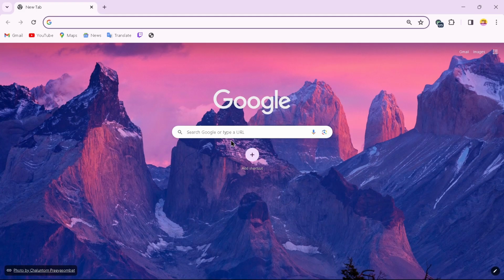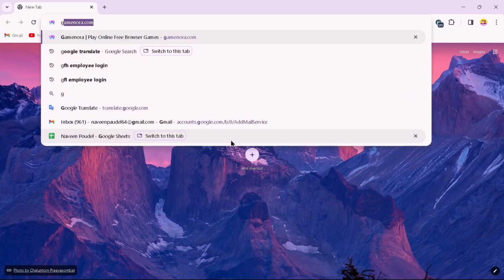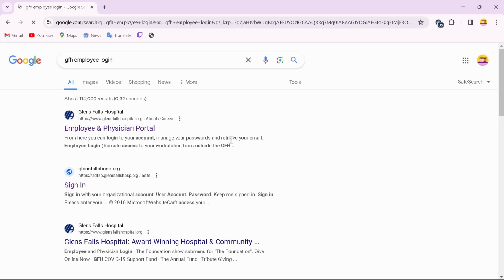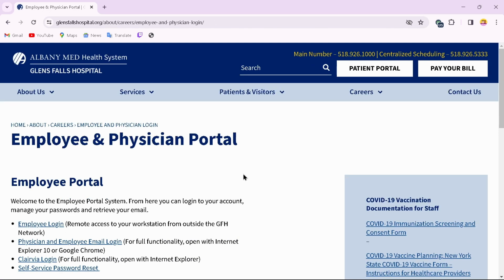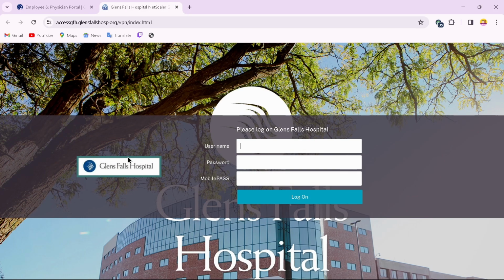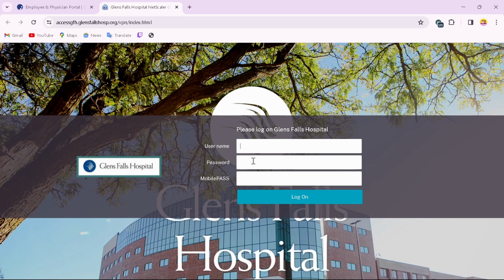How to Login to Glens Falls Hospital Employee Account?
Learn, How to  Login to Glens Falls Hospital Employee Account
this video guides you through an easy step-by-step process to  Login to Glens Falls Hospital Employee Account